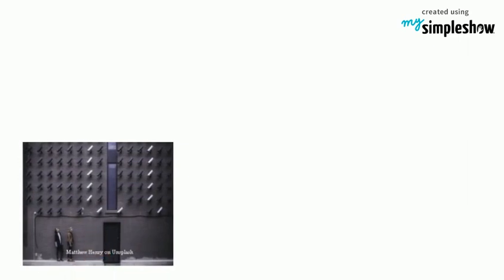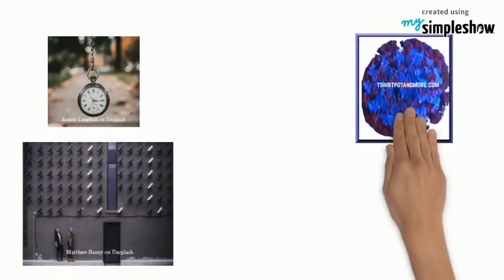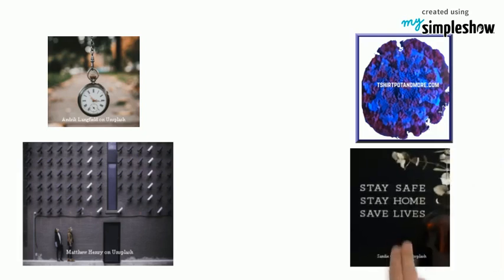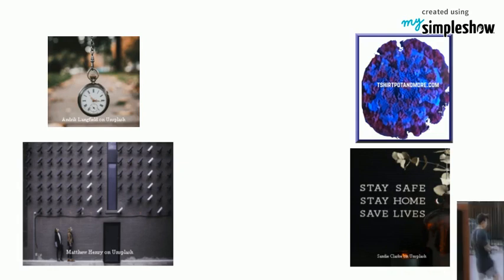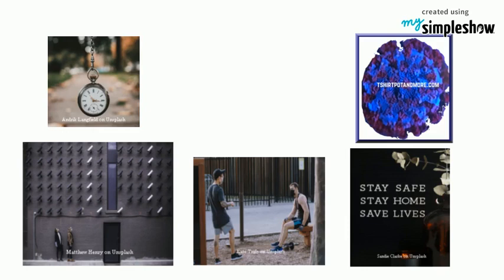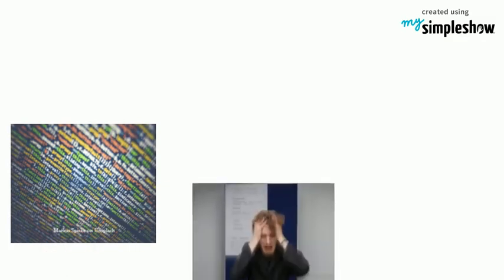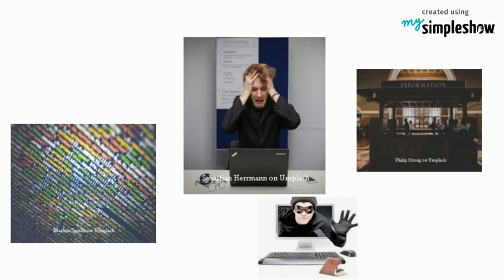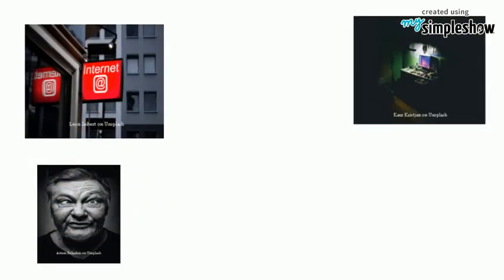Online Safety For Kids | Home Quarantine | Social Distance | Online Safety Training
Online safety training is important now more than ever especially, during these uncertain times when the coronavirus pandemic is wreaking havoc, forcing everyone to be on lockdown. With families being home quarantine and having to adhere to the rules of social distance to avoid exposure, it's no wonder that most of us spend more time on our devices than anything else.Click the link above to learn more about a resource to help you protect your kids while they are online.